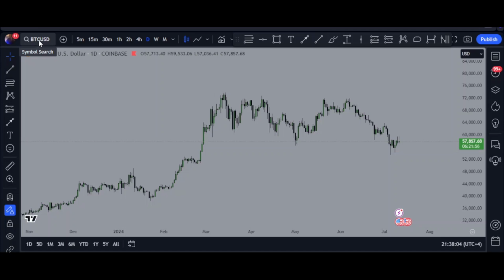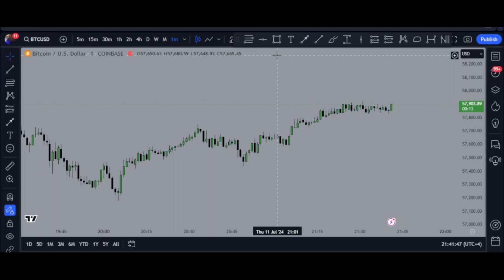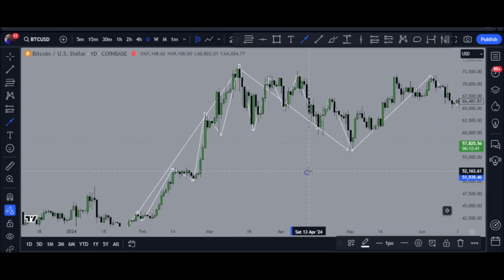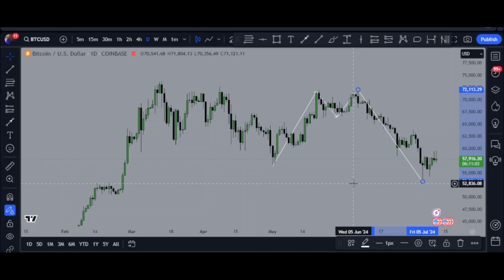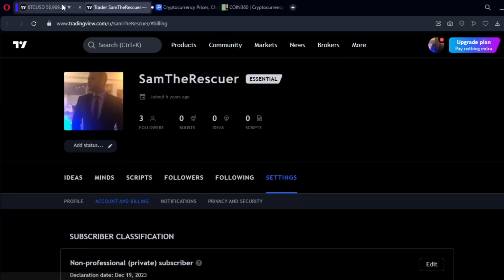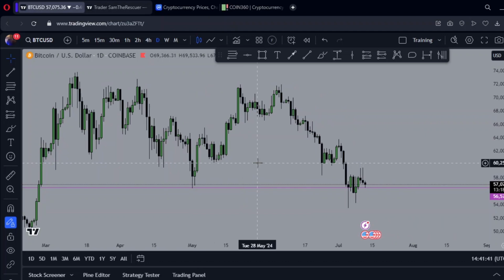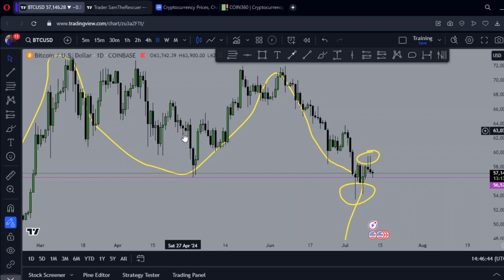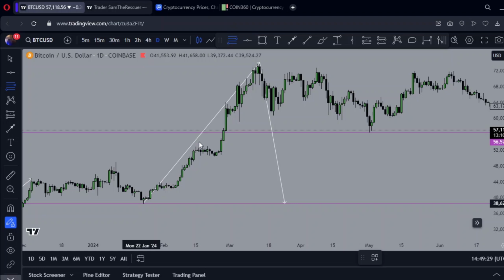Trading Terminology for Students | Bitcoin Trading for Beginners | SamTheRescuer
Want to Learn Trading?  This video will give a complete roadmap of Trading for Beginners and also Crypto or Bitcoin trading for beginners.

This video is about Trading for beginners which gives a glimpse in the world of trading and explains how to start trading for beginners. It talks about different types of trading like intraday trading, scalp trading, forex trading, crypto trading etc. and also explains all the different terminology used in Trading world.

In this video we have talked about trading for beginners which is a very important video for beginners who are looking for 'how to start trading for beginners'.

This video also give a complete step by step roadmap of trading for beginners to start learning trading. It also explains various trading tools like Tradingview.

Topics Included-

how to start trading for beginners
how to start trading
trading tools for beginners
trading tools and indicators
trading tools
tradingview tutorial for beginners
trading for beginners in English
trading for beginners course
trading for students
trading for beginners app
trading
share market
stock market